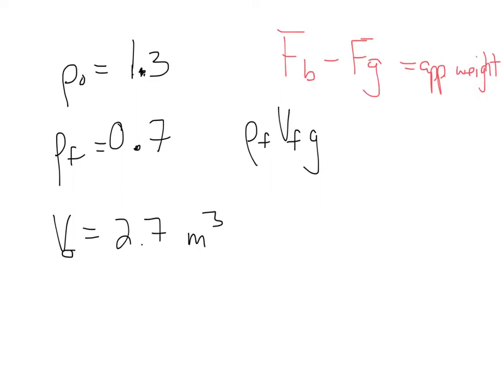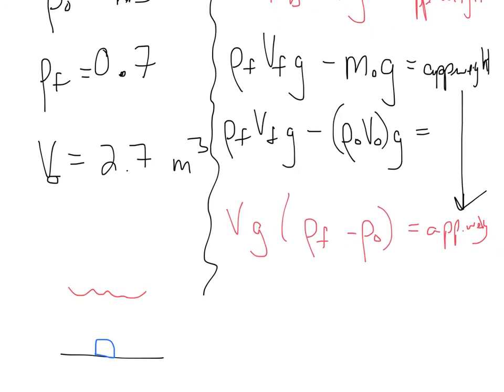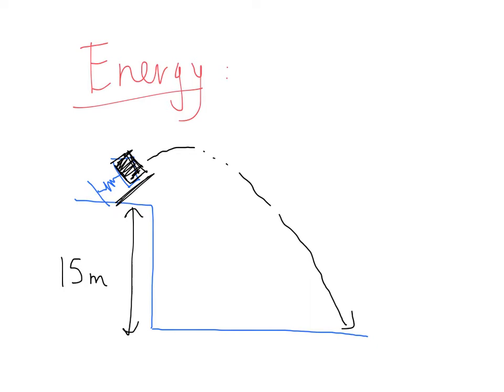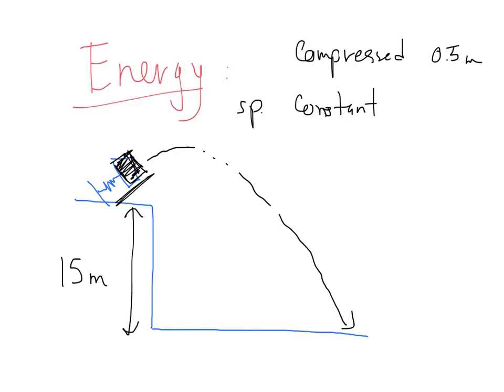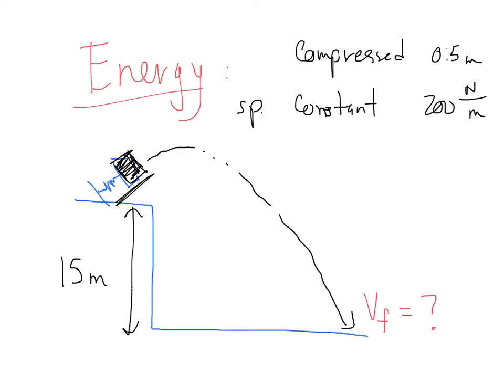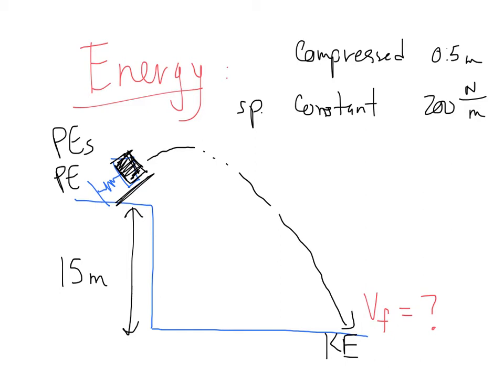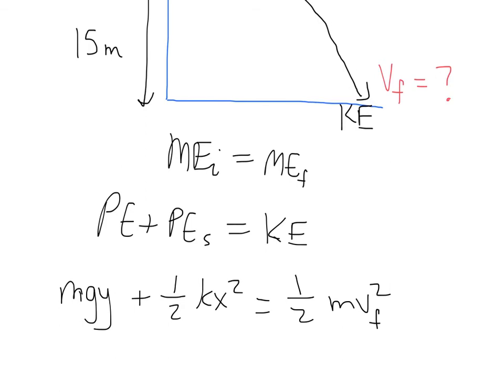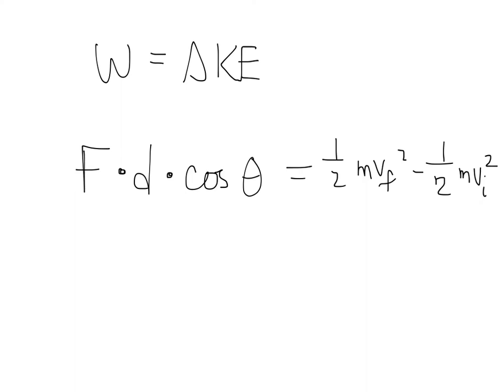phy day 2 sect 2